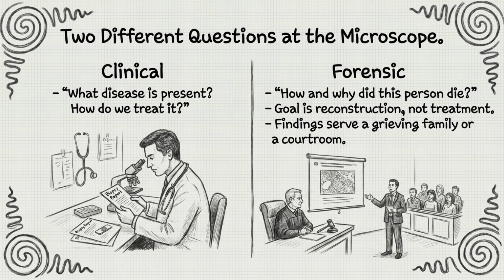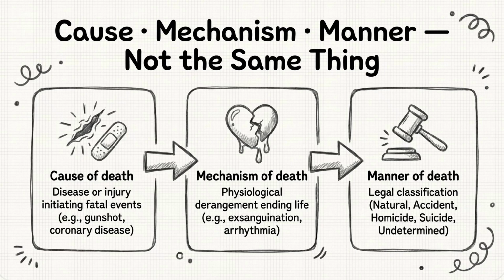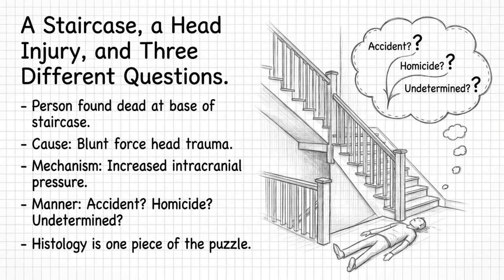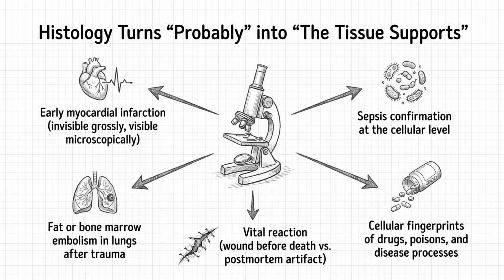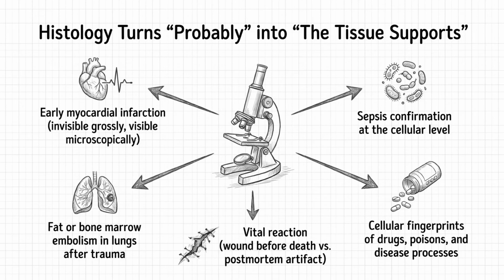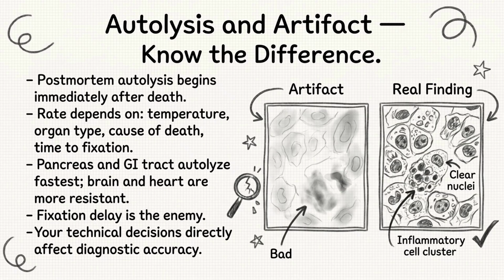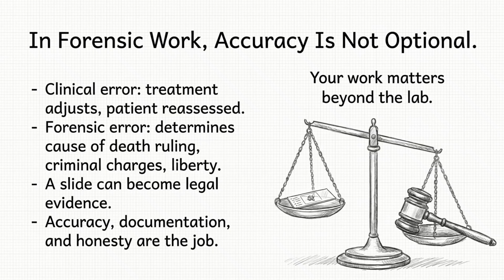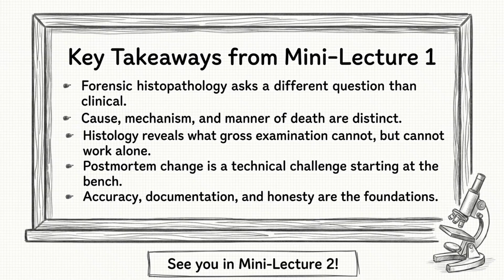Week 1 Mini Lecture 1